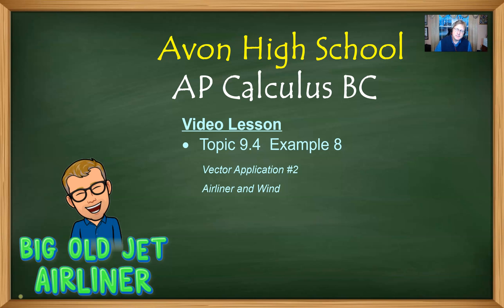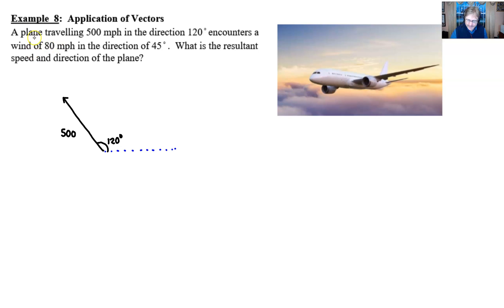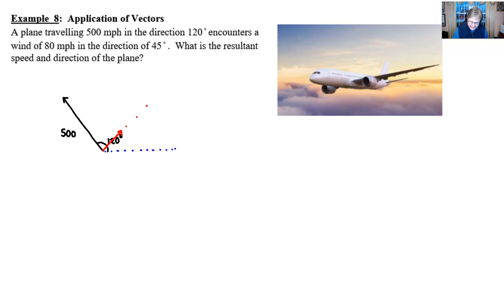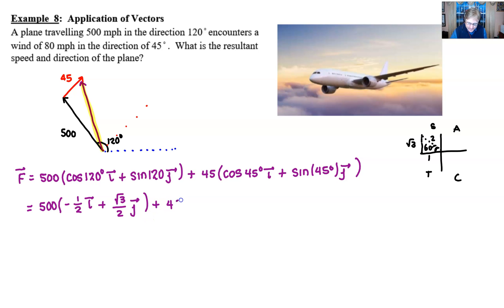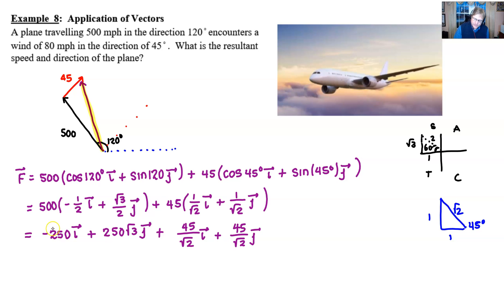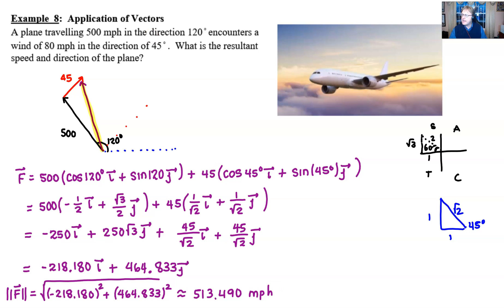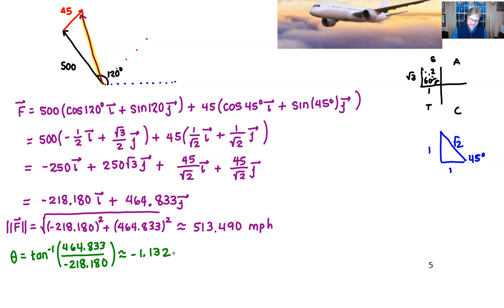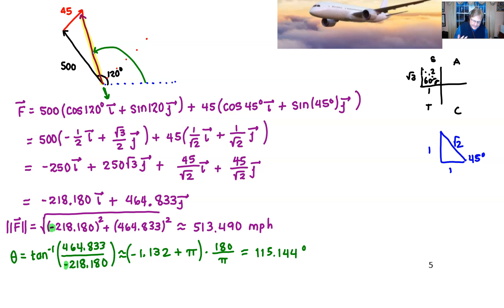Avon High School - AP Calculus BC - Topic 9.4 - Example 8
VECGTOR APPLICATION PROBLEM - JET PLANE WITH A CROSS WIND.  In this problem I will demonstrate the solution to a problem involving an airplane traveling at 500 mph on an angle of 120 degrees that experiences a constant cross wind of 45 mph at an angle of 45 degrees.  We will find both the resultant speed of the plane as well at its angle.

NOTE:  I changed the wind velocity from 80 mph to 45 mph in my solution to the problem to create a slightly more realistic flight experience.